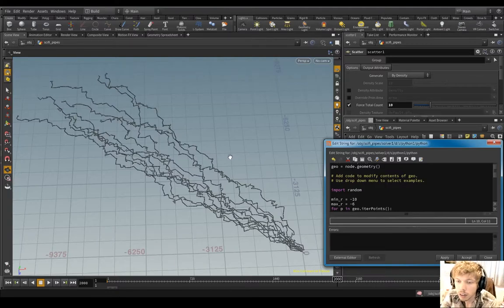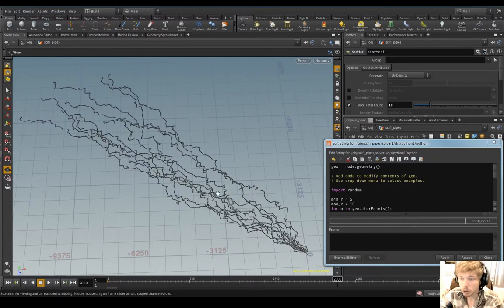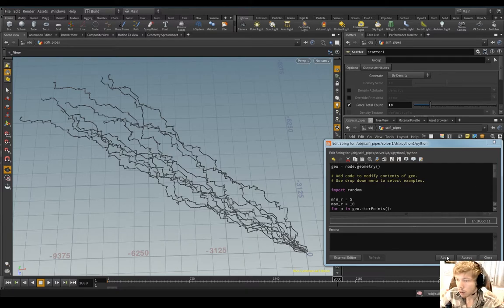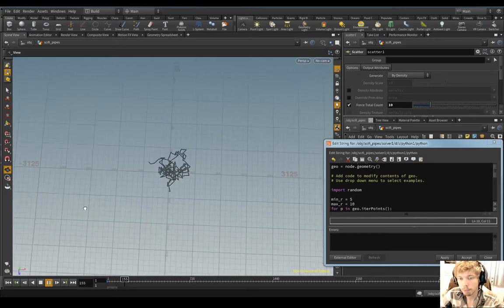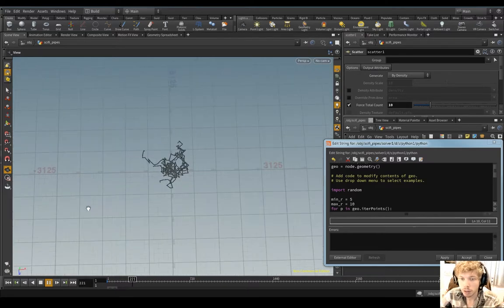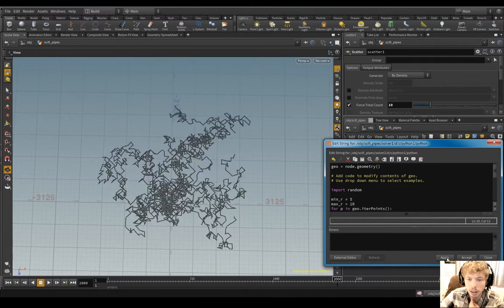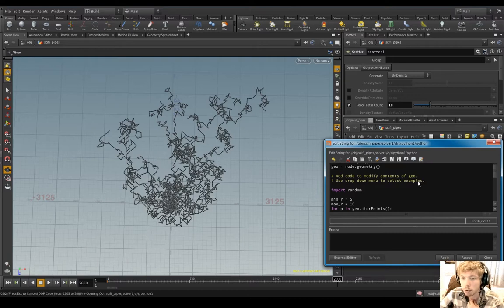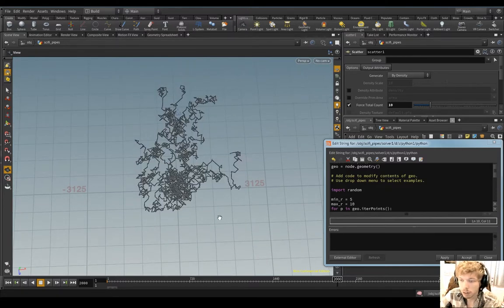Houdini electrified shatter points example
MORE HOUDINI POINTS! haha

Here an idea for eractic direction changing points turned into a few other cool things. We have:
- Lightning attack pattern
- Comet trail pattern
- Electric ball/surging
- Spaghetti mess
- Maybe cyber spider webbing
- Glass bullet shatter